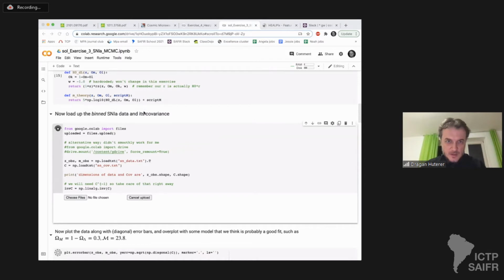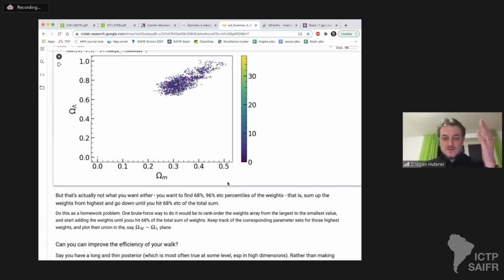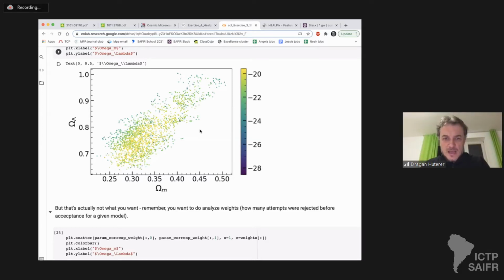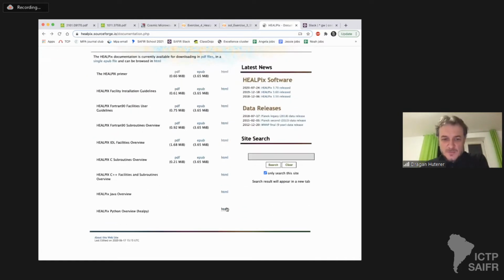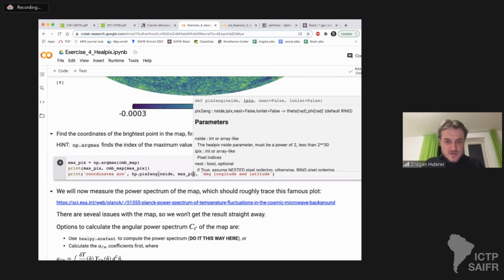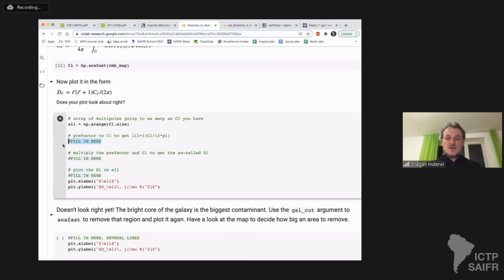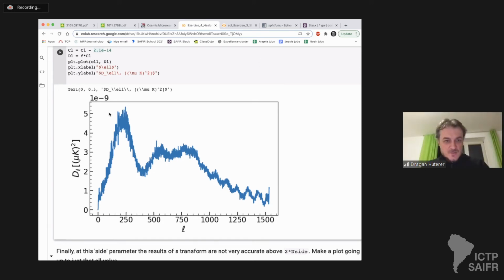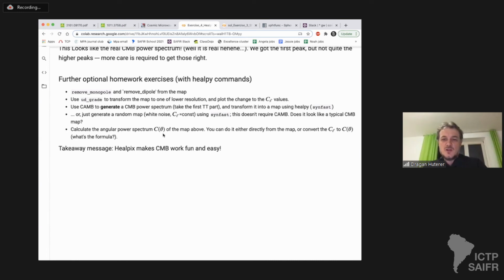Cosmology from Large Galaxy Surveys - 5 of 5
IV Joint ICTP-Trieste/ICTP-SAIFR School on Cosmology: Challenges for the Standard Cosmological Model - January 18-29, 2021

Speaker: Dragan Huterer (University of Michigan, USA): Cosmology from Large Galaxy Surveys